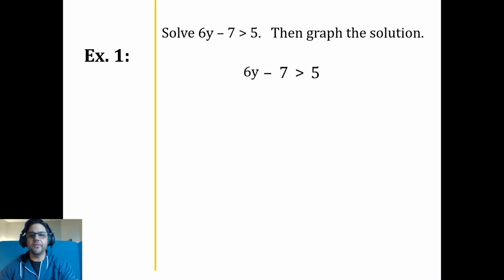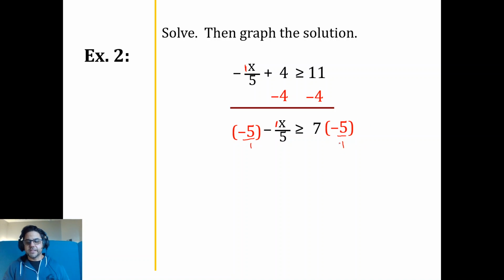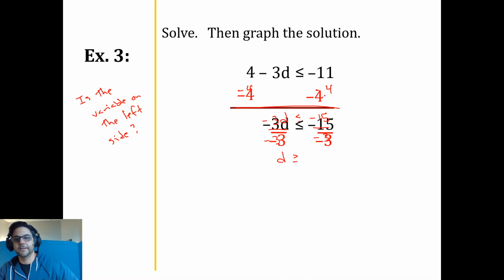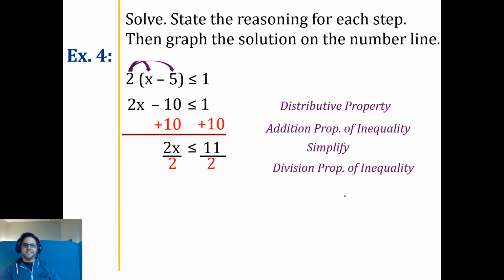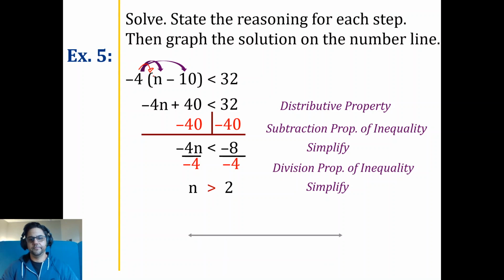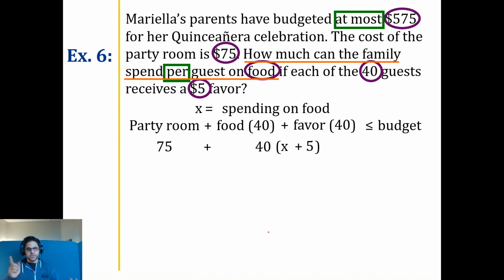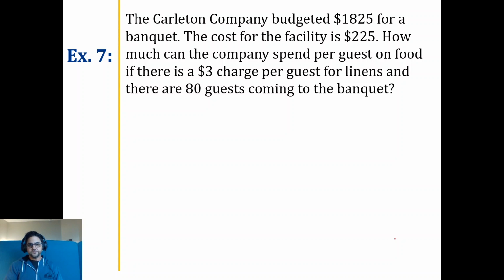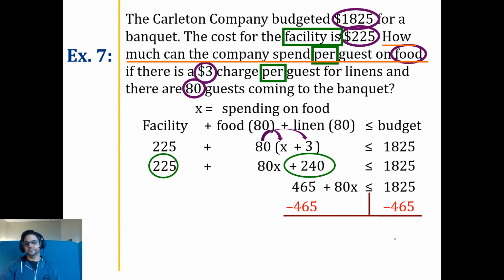Math 7 Lesson 4.4